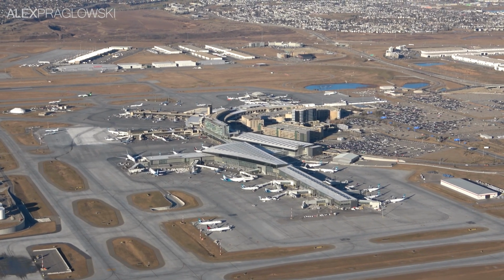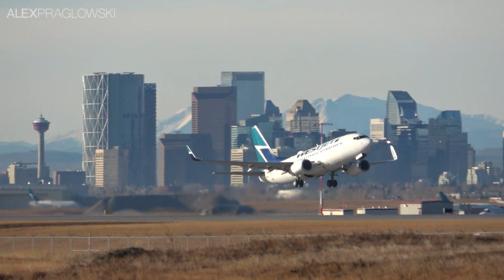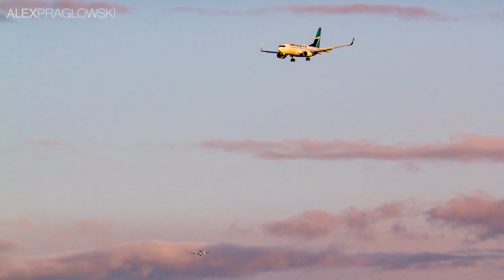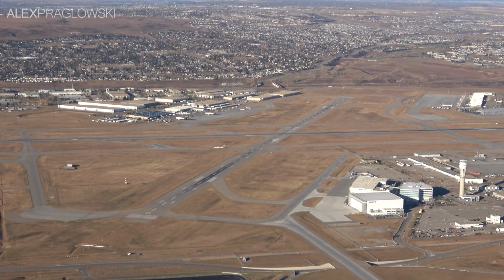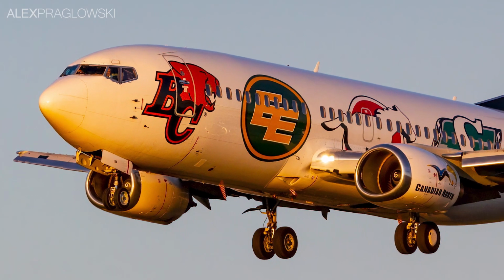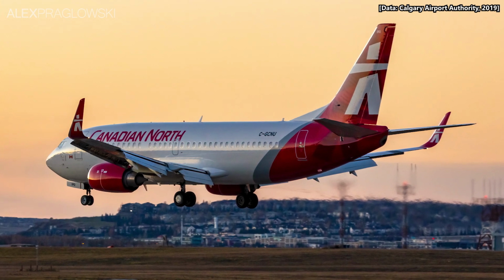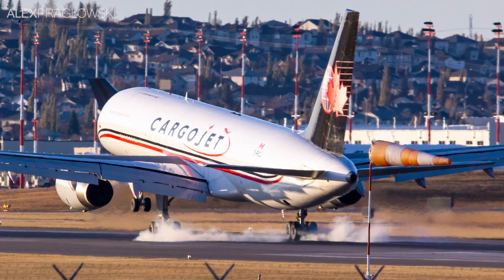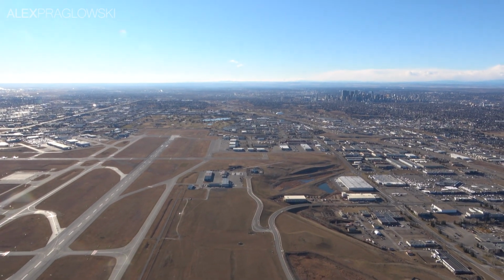Why Does Calgary Have FOUR Runways?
As Canada's fourth busiest airport in 2019, YYC served nearly 18 million passengers! It has four runways - 35L/17R, 35R/17L, 08/26, and 11/29.

At the number four spot though, why does Calgary have more runways than two of Canada’s busier airports?

All aerial images and footage seen in this video were taken from a helicopter, with thanks to the fine folks at Mountain View Helicopters